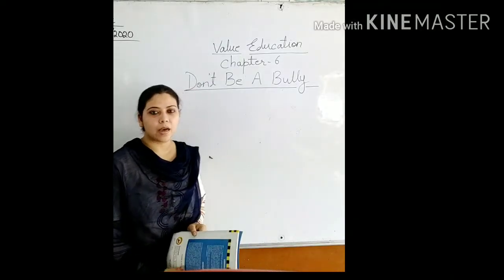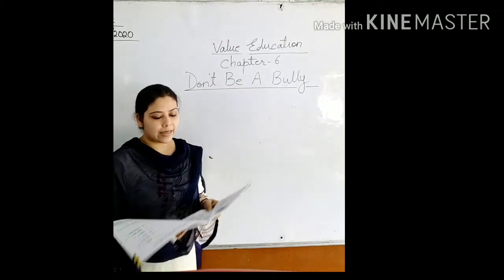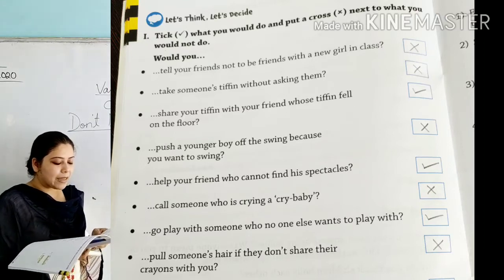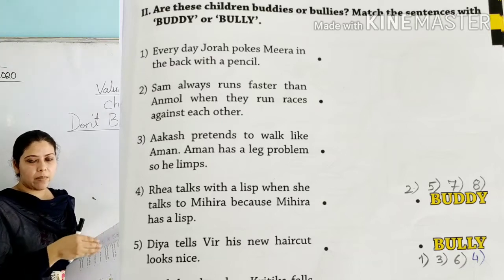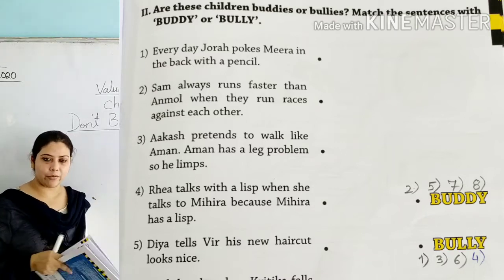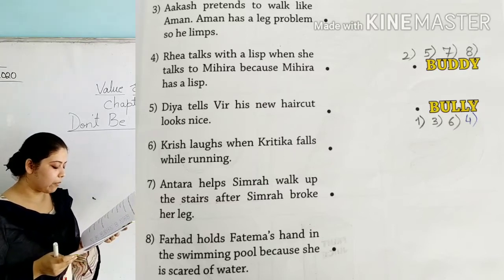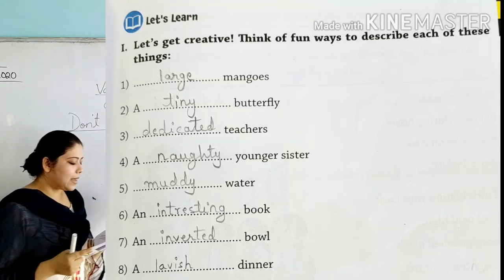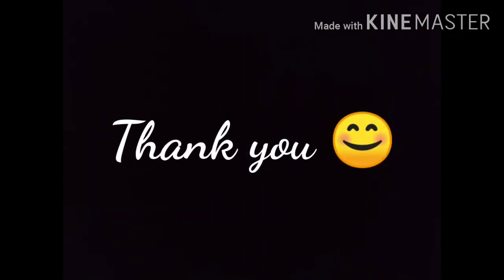Class-2 (Value Education) Chapter-6(Don't Be A Bully) (Exercises) by Rubab Rizvi